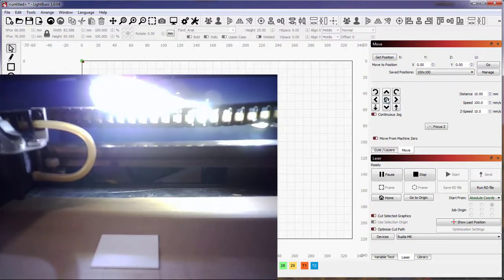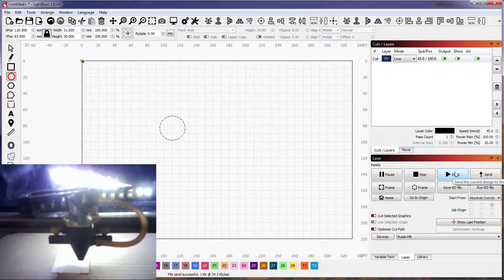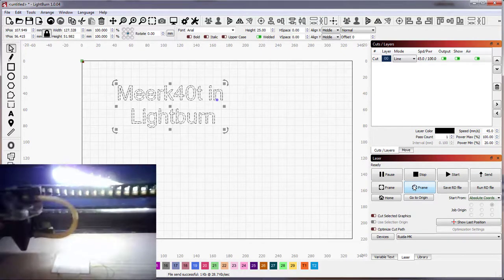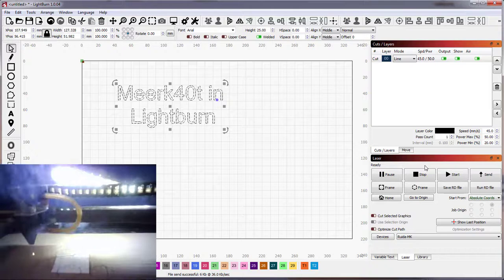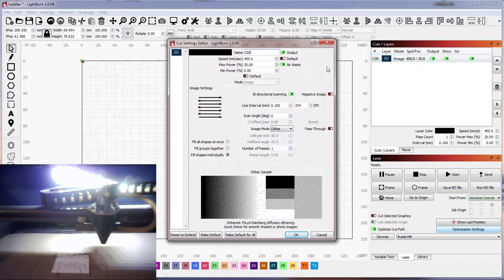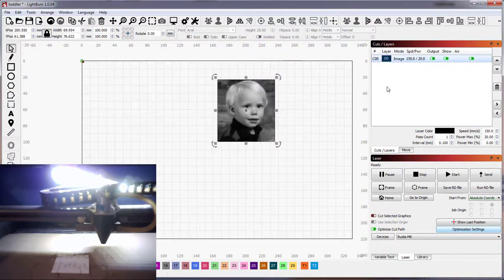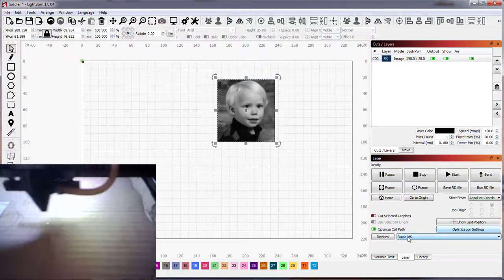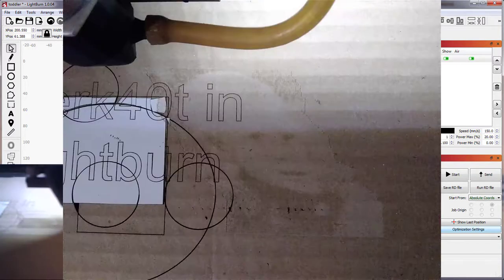MeerK40t Features: RuidaControl (Run your M2 Nano with Lightburn)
If you see something that's wrong with this or some critically missing functionality raise it in the github.

ruidacontrol lets you emulate a ruida with your device. This emulation is strong enough to allow you to control your laser with Lightburn and older versions of RDWorks. Though the newest of RDWorks is missing the RunInfo reply so it won't receive that and determines there's a communication error. Lightburn won't upload files correctly (it used to) because it's apparently missing a reply, but earlier versions of RDWorks would play .rd files correctly.